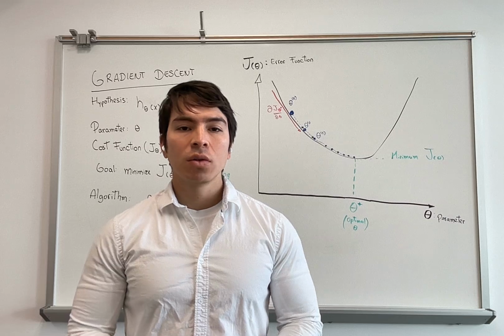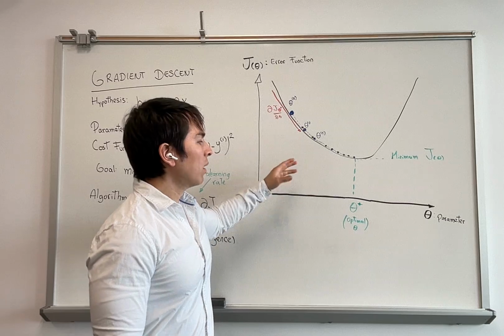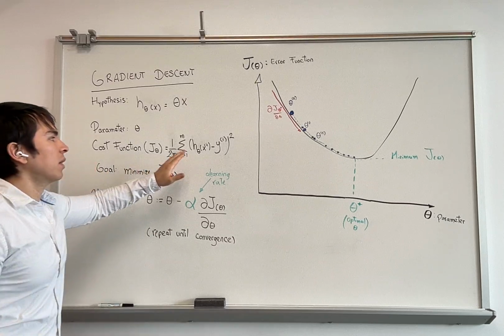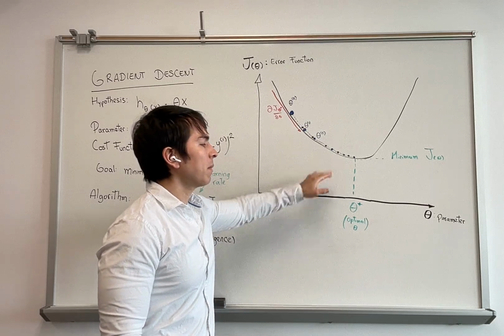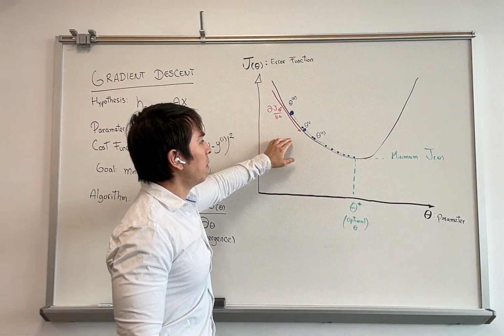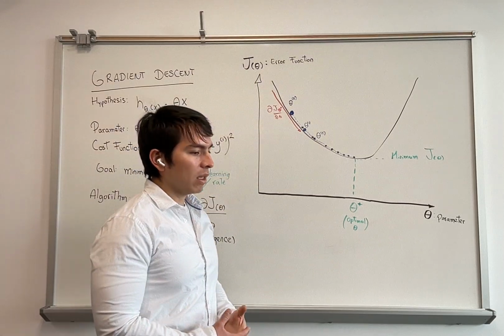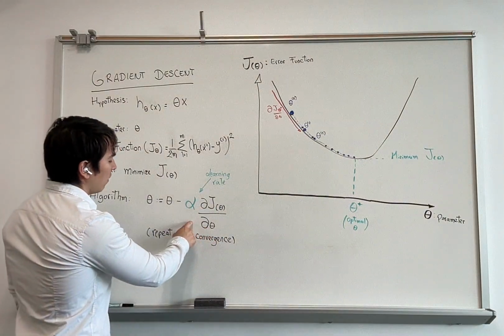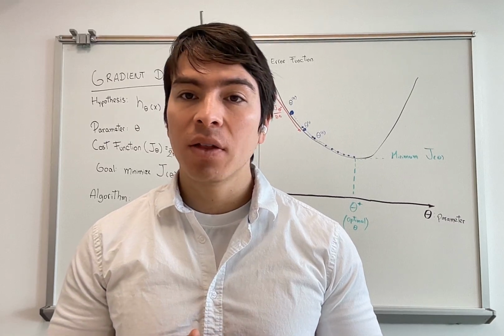TA Application UCSD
A brief high level explanation of the gradient descent algorithm